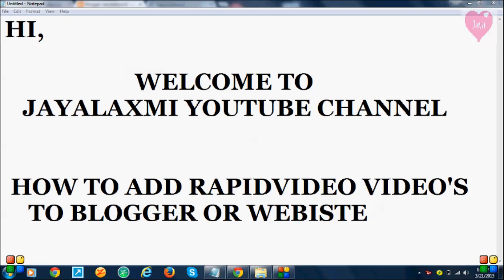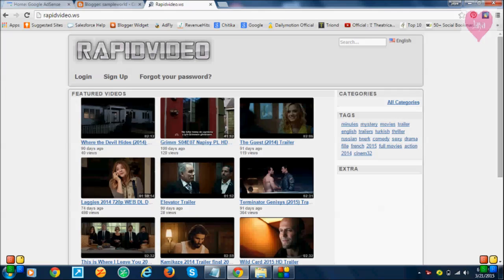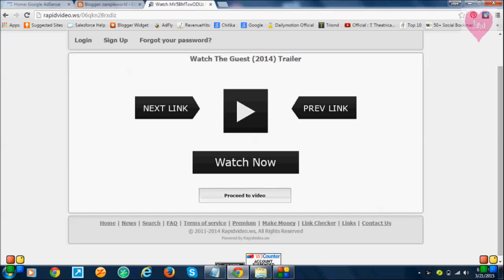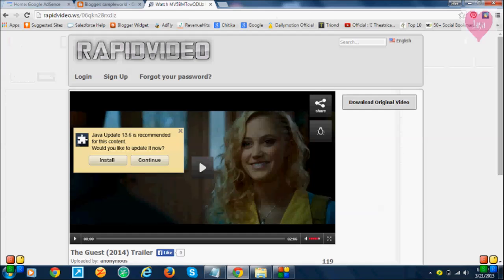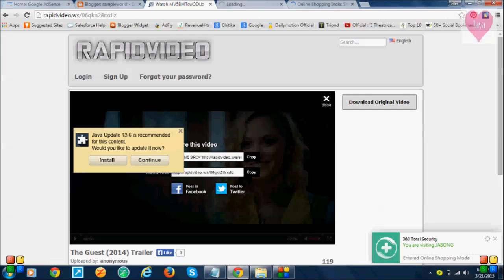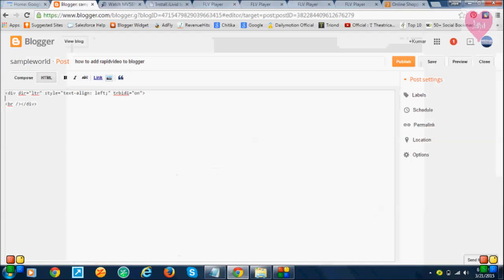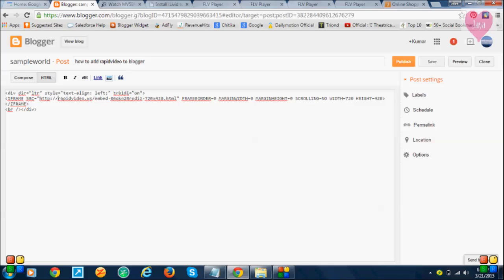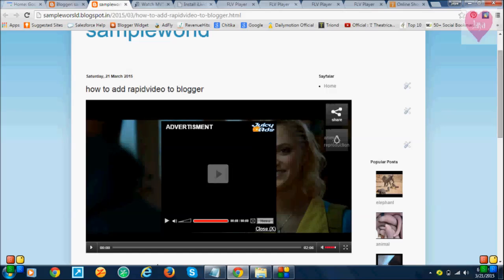How to Add RapidVideo.ws files to Website and Blogger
Hi Friends,

In these you see how to add Rapidvideo.ws video files to blogger | website